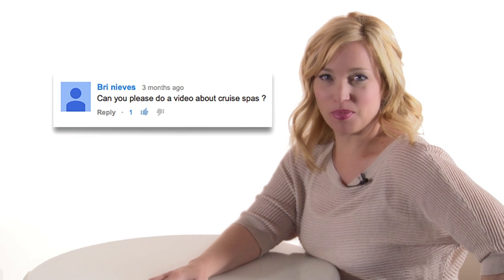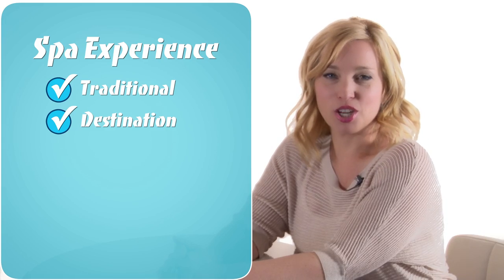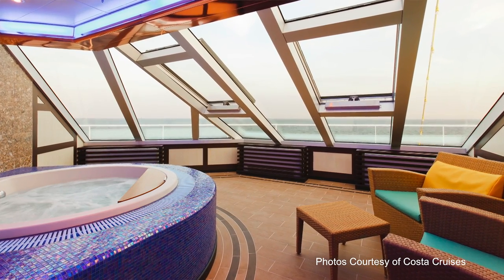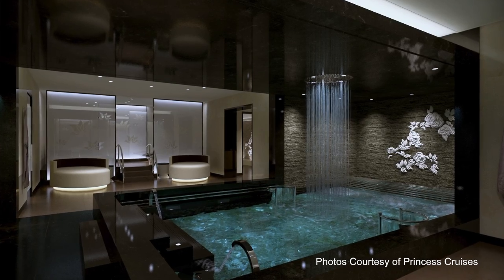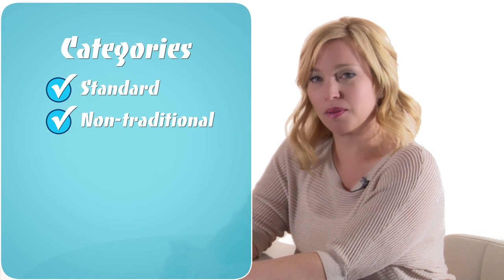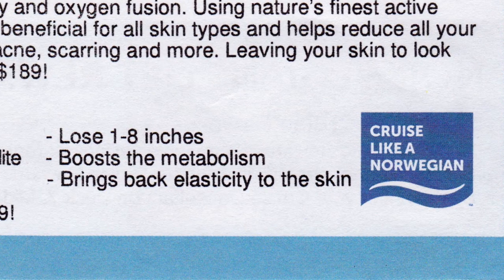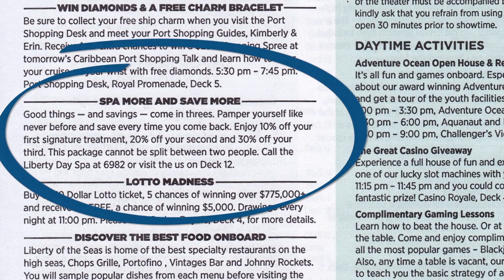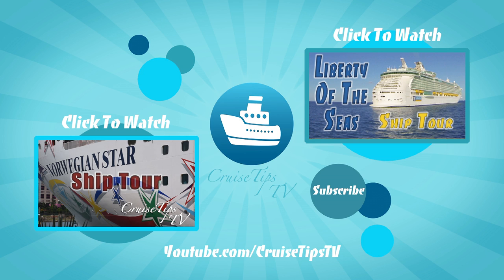Cruise Ship Spa Tips - Prices & Deals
In this viewer requested episode we look at Cruise Ship Spas - Tips, What to Expect, Prices & Deals, Treatments, Preparation, and Therapist Pressure.

Photos in this episode courtesy of Princess Cruises and Costa Cruises.  All photos used with permission.

For the most part, don’t expect any bargains when booking your spa appointment.  With onboard spas there’s no real competition to keep prices down. In fact, just about every major cruise line spa is operated by the same company. So basically they are free to charge whatever the market can handle. Typically spa sessions are snapped up pretty quickly.  So people, including myself, feel the onboard spa experience is worth a little extra expense.  Cosmetic treatments, however, are often more reasonable and in some cases less expensive than land-based services. And there are some deals to be found.  Cruise ship spas often offer discounts for first-day and port-day treatments. Stop by the spa as soon as you board, and ask them what days they’ll be offering their best discounts, or watch the ship’s daily newsletter for deals.